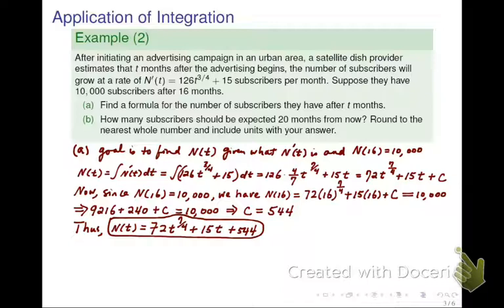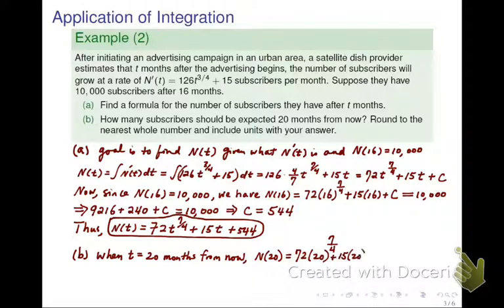A business application using antidifferentiation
Exam 4 review number 2 for MATH 115: Business Calculus @ CSULB in Fall 2012.